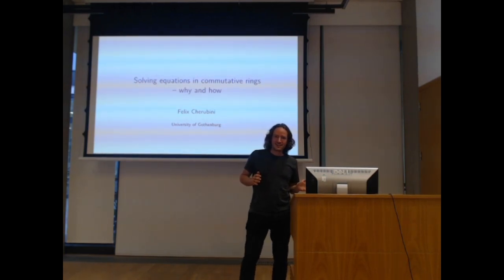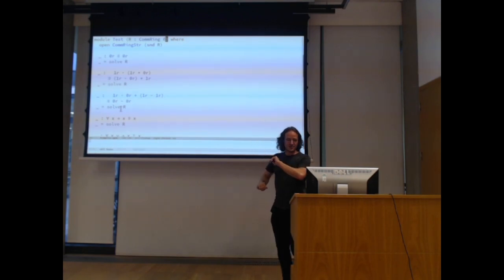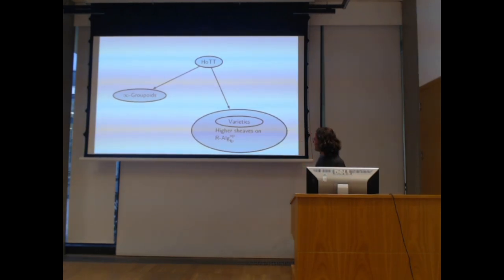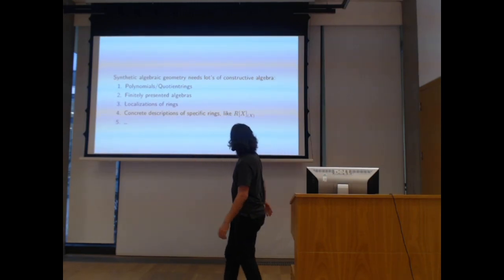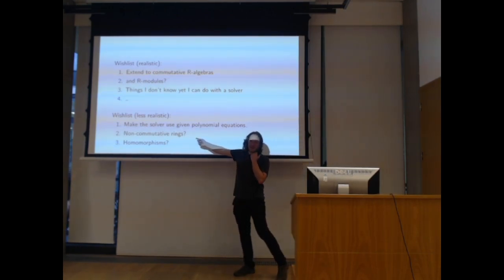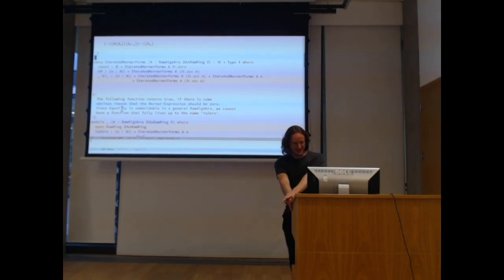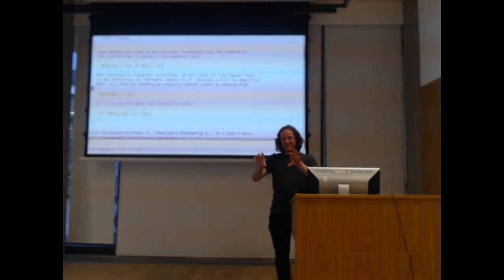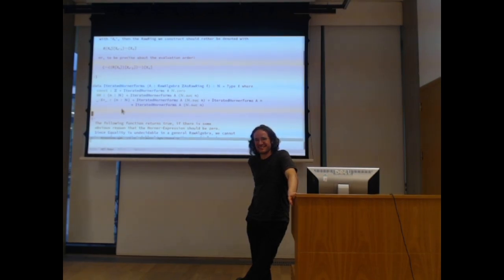Felix Cherubini - The solver for equations in commutative rings in agda/cubical